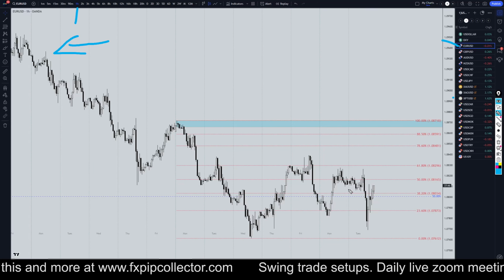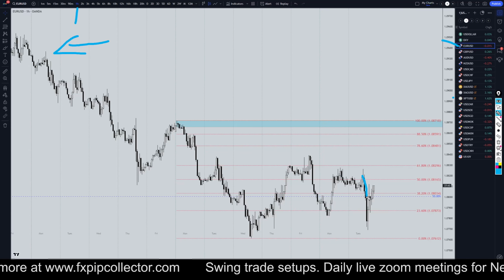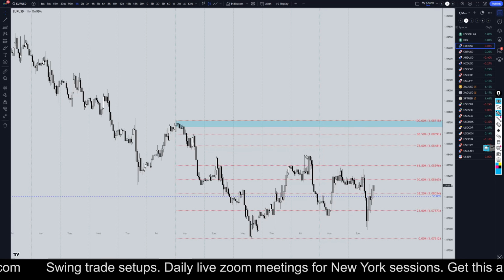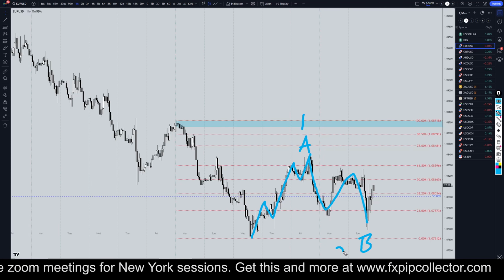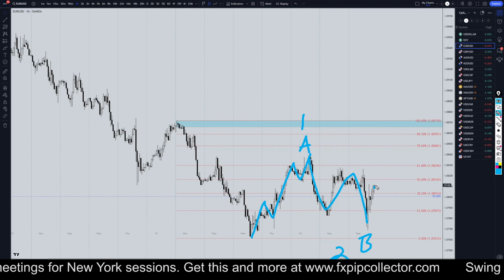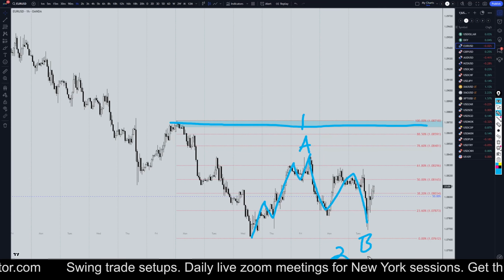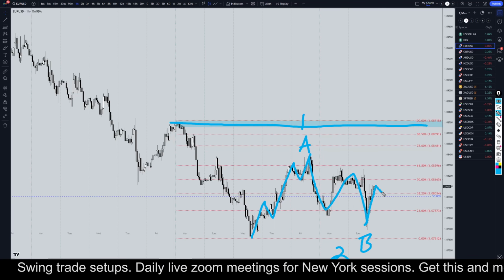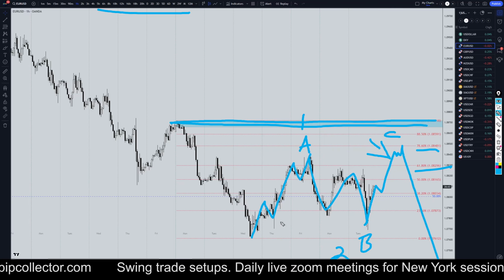Latest Recap EURUSD Forecast and Technical Analysis for October 29, 2024